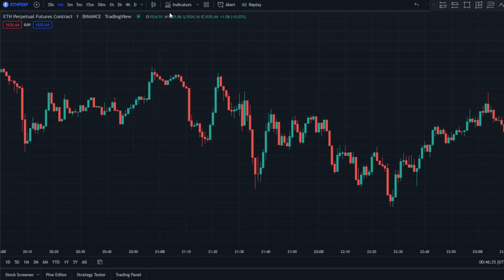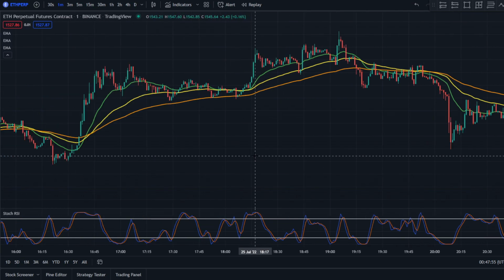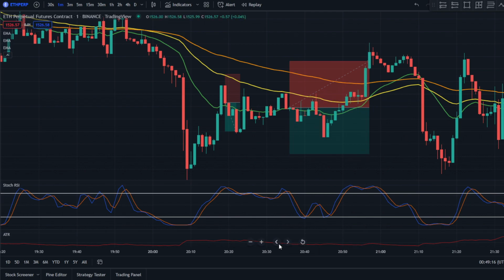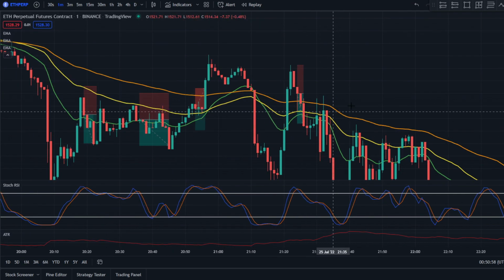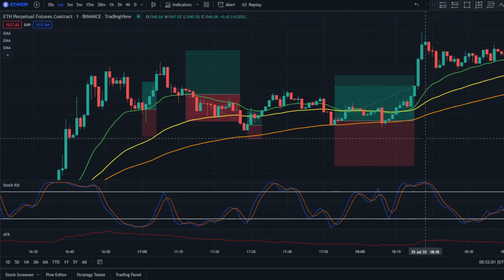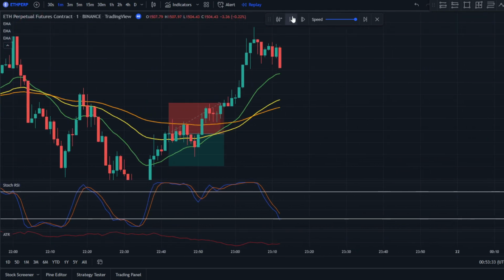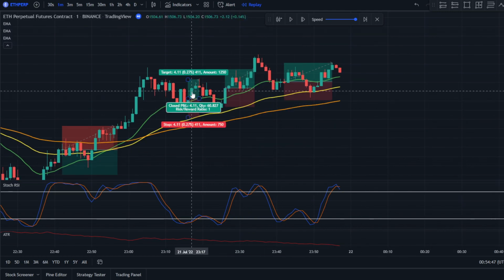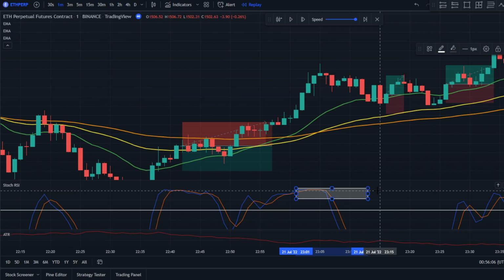Easy 1 Minute Scalping Trading Strategy!!! 🤑 (85.7% WINRATE!!!) - INSANE RESULTS!!!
Use this strategy and trade and even use it with other strategies on the 1 minute chart :D hope you guys enjoyed this video and lets help me hit 50 LIKES :D thanks vm!!!